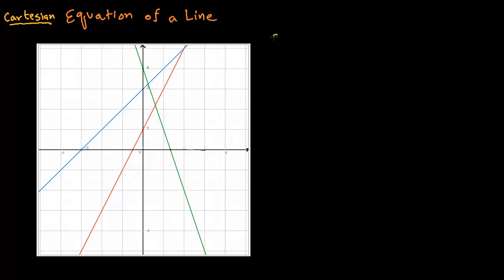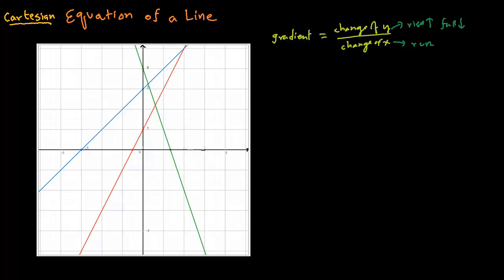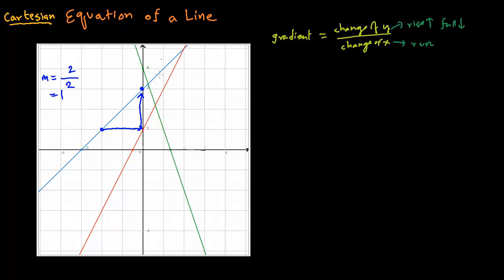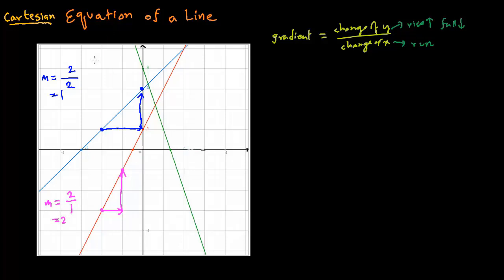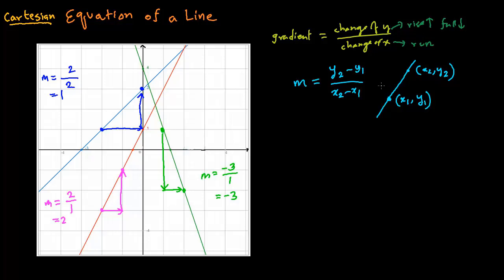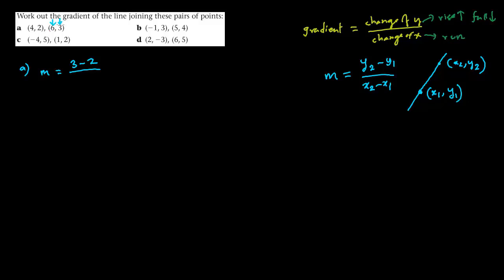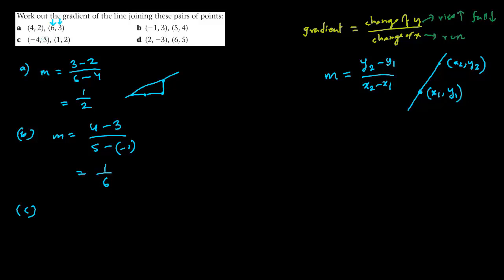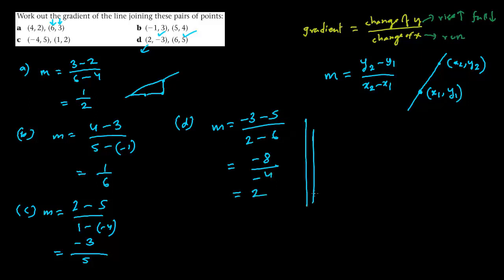Finding gradient from 2 Points